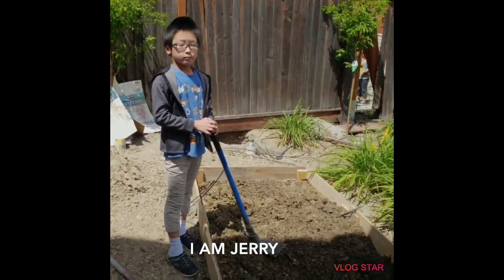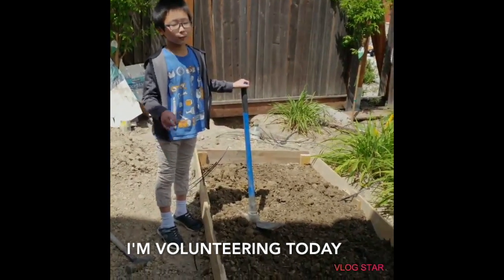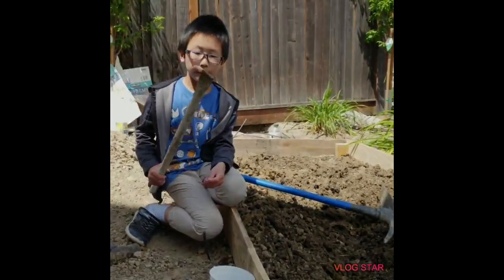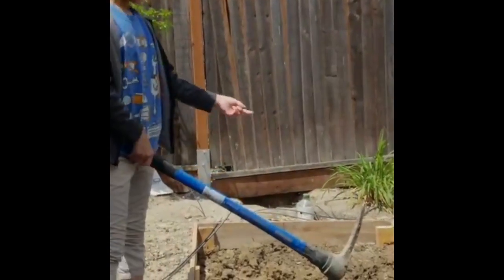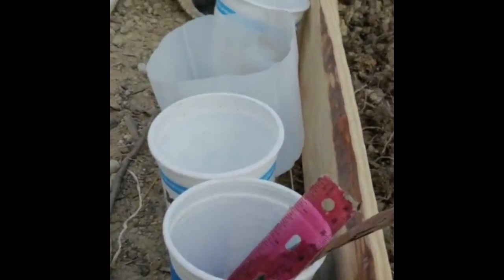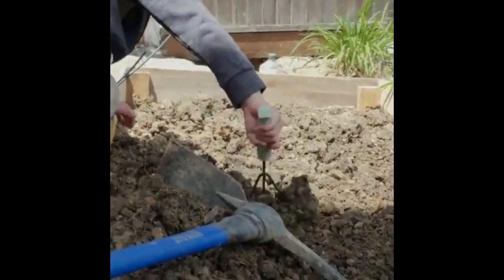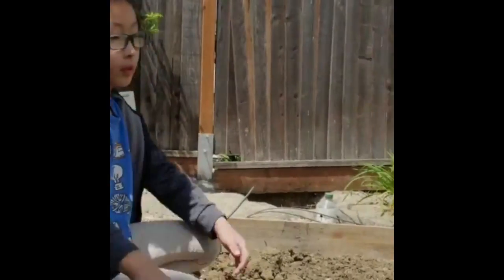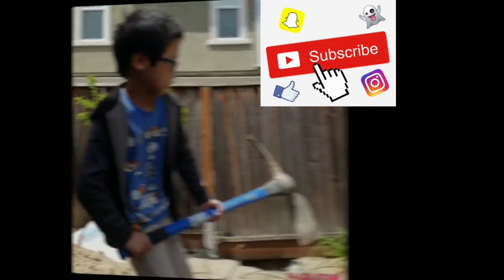Grow a recycled garden with children 回收材料要用对，小朋友们一起建花园！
Welcome to Super Sunny Garden!
This garden was establish not long ago(4/19/2020). The other day our family was taking a walk on a quiet trail (not too many people due to this special SIP time) and saw some loose wood boards near a dump site of a local church. An idea of growing a mini garden in the backyard popped out and soon everybody agreed to pitch in. With the consent of the pastor, we got the recycled wood boards and soon started our garden. The children voted the name of their garden Super Sunny Garden. With Dad's help, the children spent a whole weekend building the raised garden bed.

You should grow a garden with children because:
1. Children can learn how to use recycled materials or get UPCYCLING ideas.
2. It's hands-on. --children help put the board together, polish them, dig the dirt, sow the seeds, water the garden...
3. Children can practice their math skills---they need to measure and count.
4. Children can be creative and imaginative--they make adorable garden signs.
5. It help kill children's boredom during this pandemic shelter in place time.